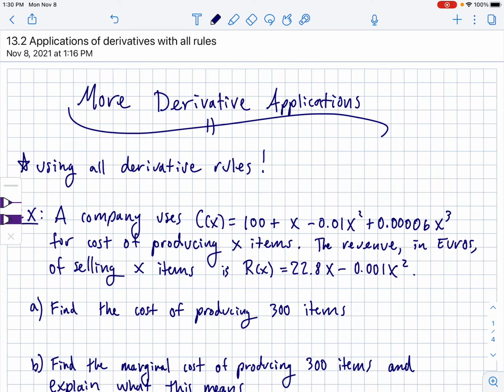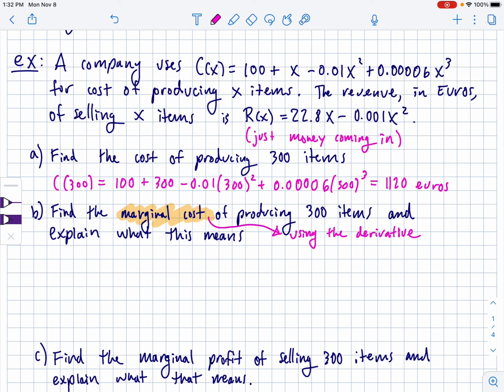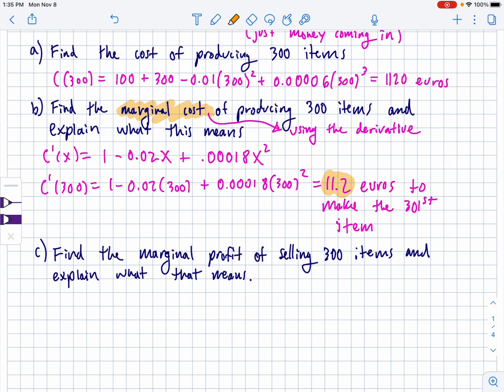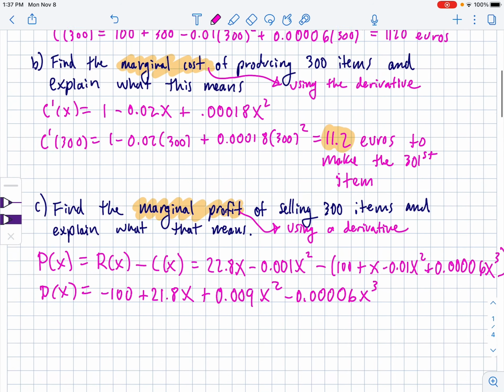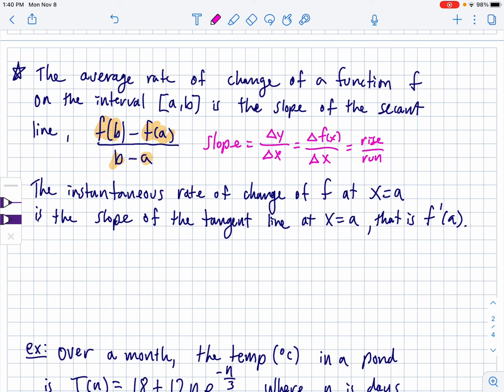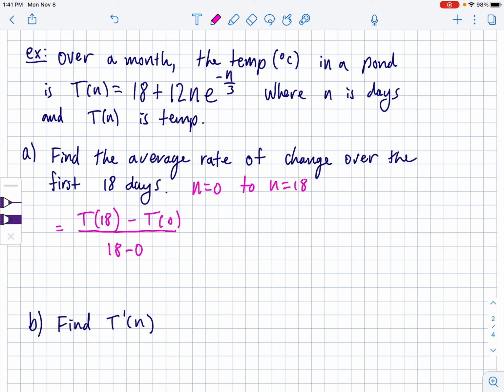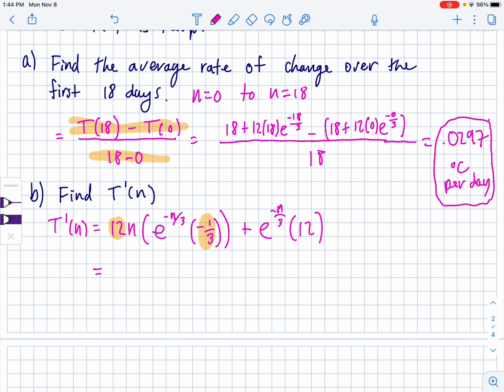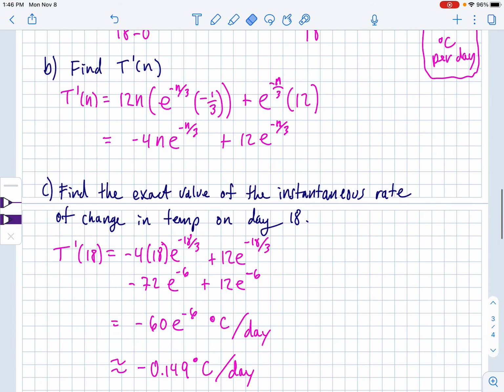IB AA SL 2 more derivative applications